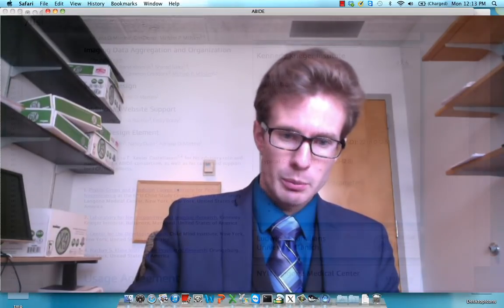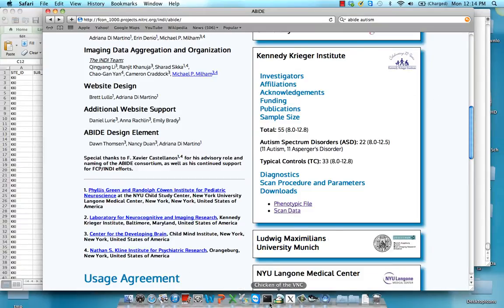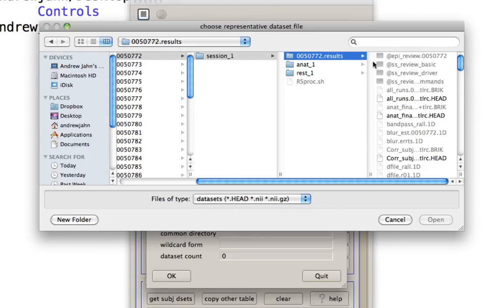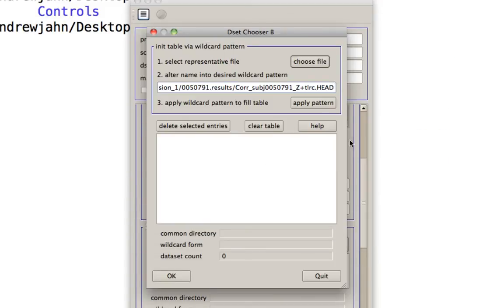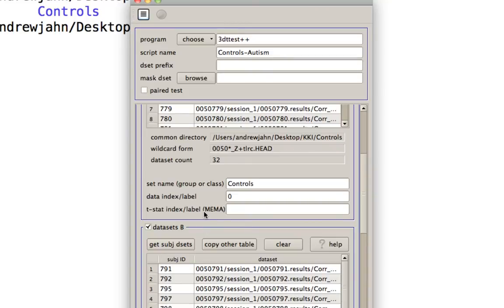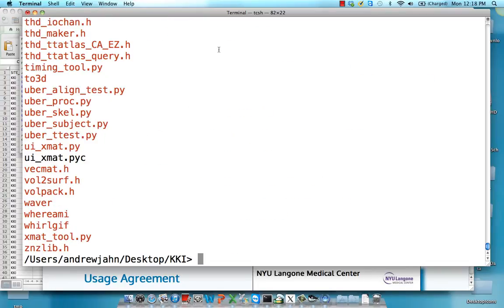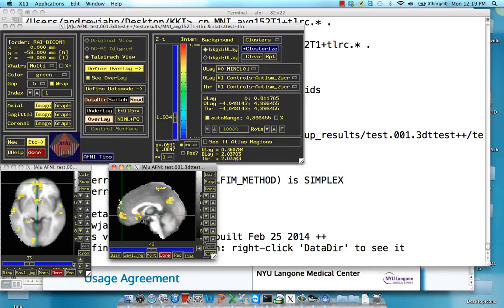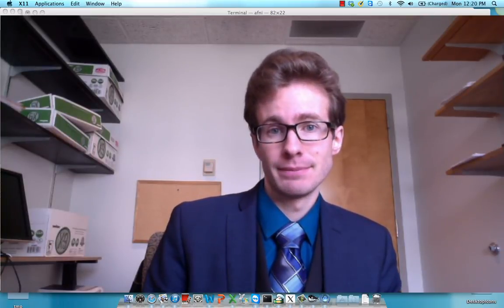Resting State Analysis, Part VII: The End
How to carry out a second-level analysis on resting-state z-maps, using AFNI's uber_ttest.py.